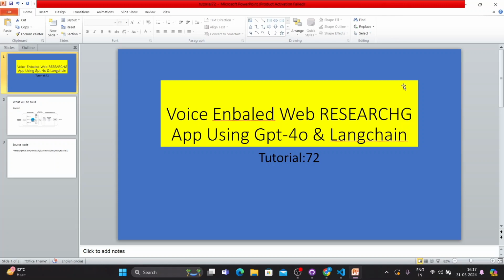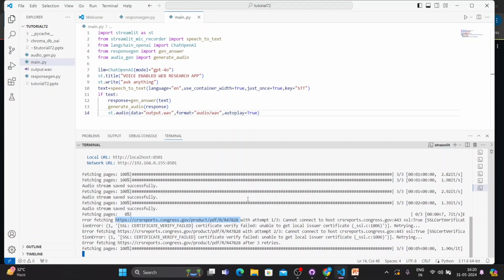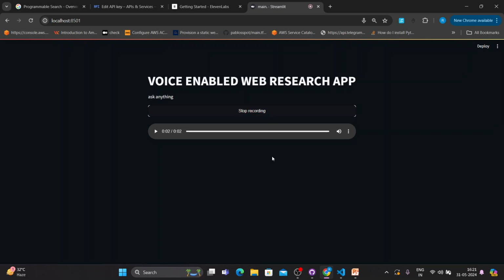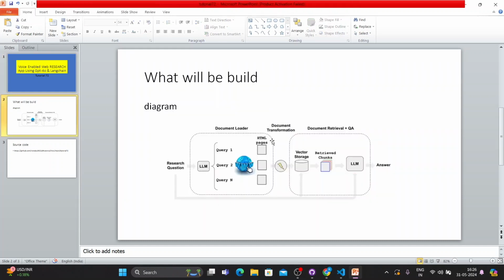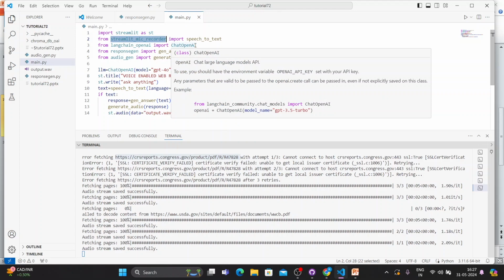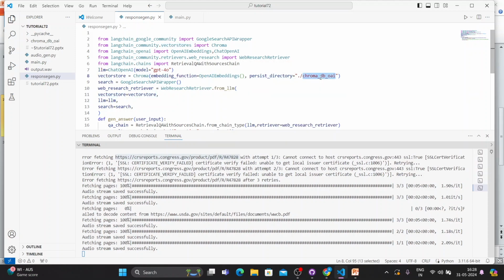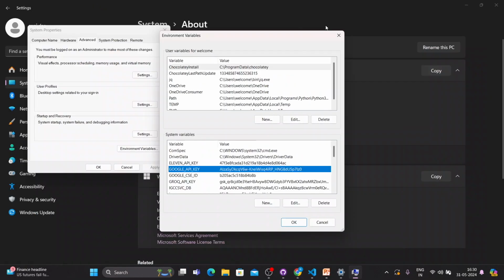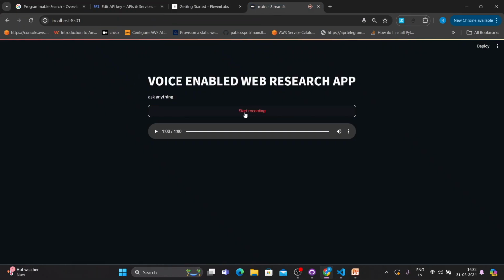Voice enabled research assistant using gpt-4o & Langchain|Tutorial:72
Welcome to Total Technology Zone! In today's tutorial, we're diving into an exciting project: developing a voice-enabled web research app using GPT-4 and LangChain. This tutorial is packed with valuable insights and step-by-step instructions to help you create a powerful tool that can respond to voice commands by performing web research and delivering audio responses. Let's get

Hey everyone, this is Ronnie! In this 72nd tutorial, we're going to build a voice-enabled web research app. This app will allow you to ask questions using your microphone, perform web searches in the background, and respond with audio answers. It's an innovative way to combine voice interaction with web research capabilities.

### Demonstration

To start, I'll show you a quick demonstration of the app in action. Our system is running on localhost:8501. When you ask a question, the app searches the web, retrieves information, and converts the text into speech.

- **Example Question**: "Can you please tell me the current tension between Iran and Israel?"
- The app performs the search, processes the information, and responds with an audio summary of the findings.

We encountered a minor SSL certificate error with some websites, but overall, the app successfully retrieves and processes the information.

### Features

The app is designed to handle research-oriented questions more effectively than simple queries. It excels in gathering detailed information from various sources and presenting it in an audio format. Here are a few more examples of questions and responses:

- **Weather Information**: "Can you tell me the current weather in Kolkata?"
- **Temperature Data**: "Can you give me the current temperature in the top five Indian cities?"
- **Tech Updates**: "Can you tell me the features and release date of the iPhone 16?"

### Building the App

Now, let's dive into the development process. Here’s an overview of the steps involved:

Frontend Development with Streamlit

1. **Streamlit Setup**: We use Streamlit to create the frontend interface.
2. **Microphone Integration**: A mic recorder module captures audio input, which is then converted to text.
3. **UI Elements**: The UI includes titles, headers, and a space to display the processed responses.

Backend Development

1. **LangChain Integration**: We use LangChain to handle the backend logic.
   - **Web Research Retriever**: This component performs web searches and retrieves relevant information.
   - **Vector Database**: We store the retrieved information in a vector database for efficient querying.
2. **LLM Processing**: The large language model (LLM) processes the input queries, generates multiple search queries, and fetches the results.
3. **Text-to-Speech Conversion**: Using 11 Labs API, we convert the retrieved text information into audio responses.

### Code Explanation

I'll walk you through the code step-by-step. Here's a brief overview:

1. **Streamlit UI**: The frontend interface setup using Streamlit.
2. **Mic Recorder**: Captures audio input and converts it to text.
3. **LLM Integration**: Processes the text input, performs web searches, and retrieves information.
4. **Vector Database**: Stores and queries the information.
5. **Text-to-Speech**: Converts text responses to audio using the 11 Labs API.

### Environment Setup

To make the app work, you need to set up a few environment variables:

- **Google API Key**: For performing web searches.
- **Programmable Search Engine ID**: To use Google's custom search API.
- **11 Labs API Key**: For text-to-speech conversion.

### Detailed Code Walkthrough

I'll explain the main code components:

1. **LLM Setup**: Creating an instance of the LLM and setting up the vector database.
2. **Search Function**: Performing web searches and storing results.
3. **Response Generation**: Using the LLM and the vector database to generate responses.
4. **Audio Generation**: Converting text responses to audio and playing them.

### Conclusion

I hope you enjoyed this tutorial and found it useful. Try using my code, take inspiration from it, and create something even better. Share your projects with us and the larger community.

Your support helps me grow and motivates me to bring more exciting tutorials.

This description includes an introduction, features, development steps, code explanation, environment setup, detailed code walkthrough, conclusion, and call to action, providing a comprehensive overview of the video content.